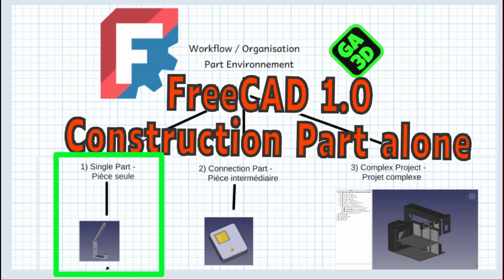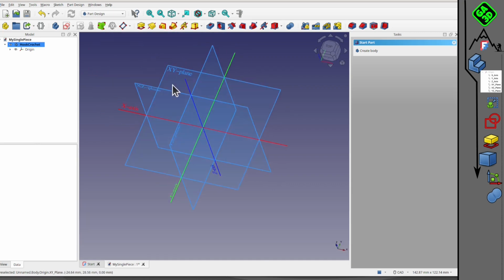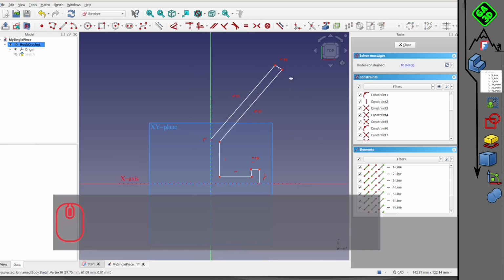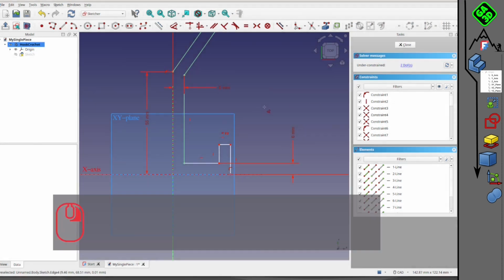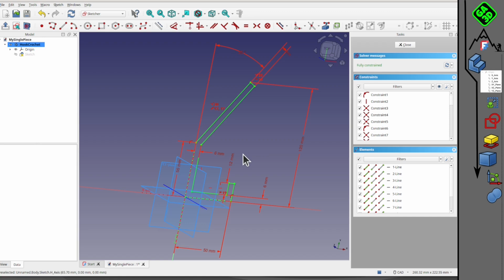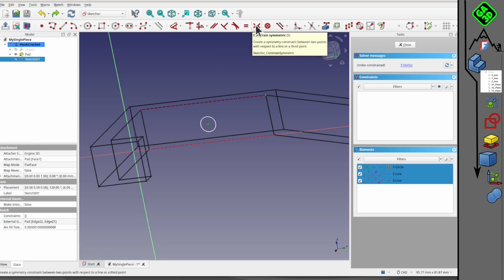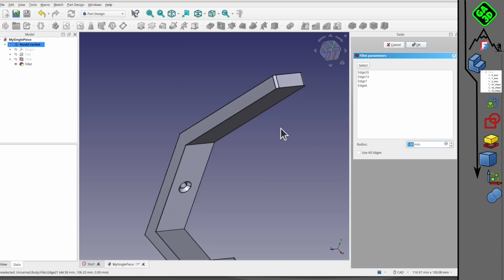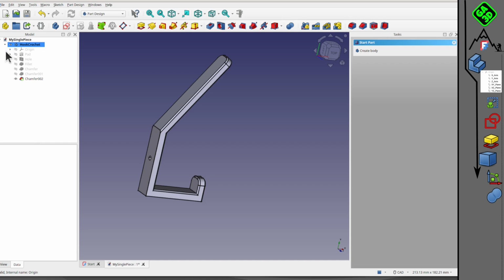FreeCAD: Creating Your First Simple Part (Beginner Tutorial)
Want to start 3D modeling with FreeCAD? This video is for you!

We'll guide you step by step through creating a simple part, from concept to completion. You'll discover:

    FreeCAD's interface and essential tools
    The Part Design workbench : the heart of solid modeling
    The feature tree : how to organize your model
    Creating sketches and applying constraints

We'll use the concrete example of creating a hook to illustrate the different steps.